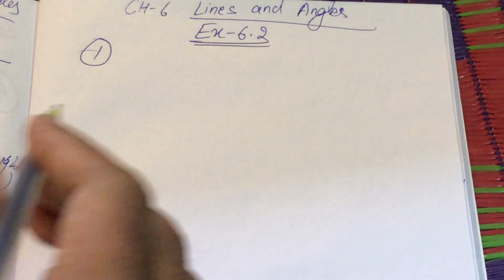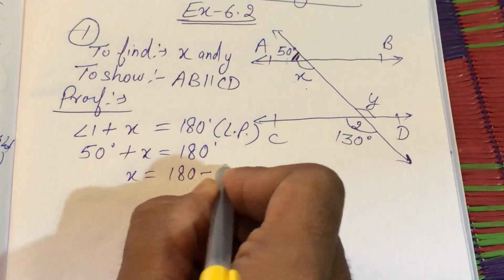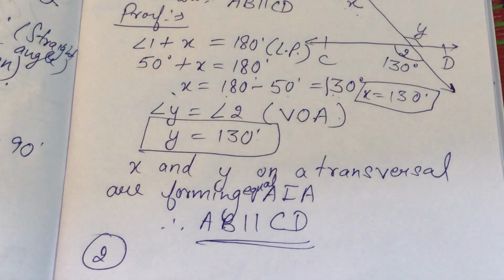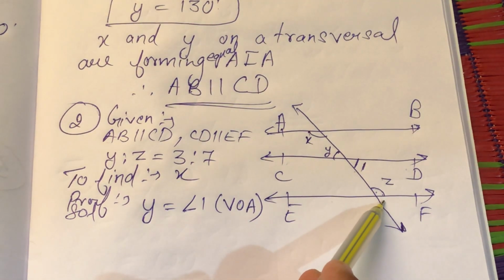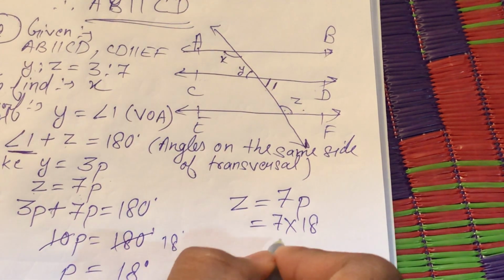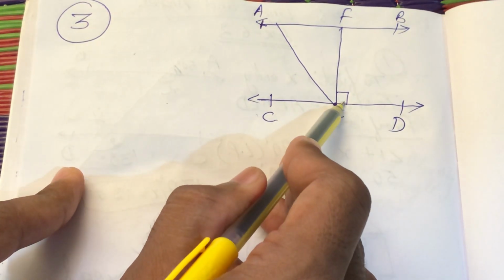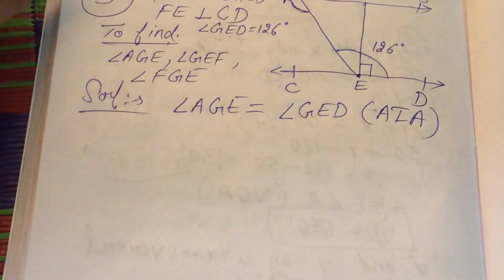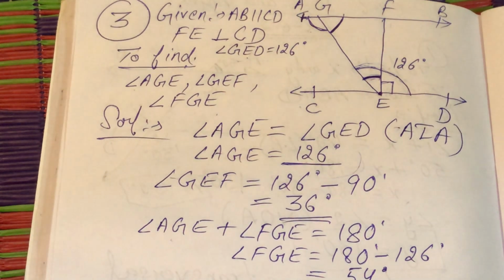CLASS IX CH 6 LINES AND ANGLES— EX - 6.2 part 1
Solve exercise 6.2